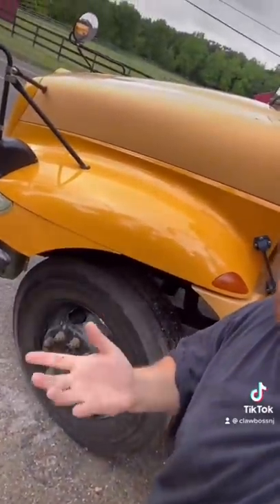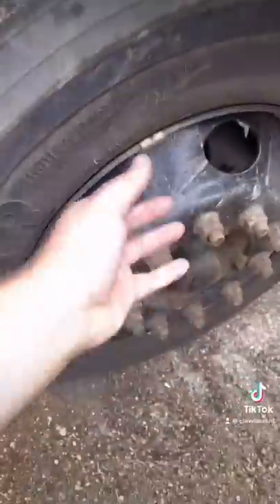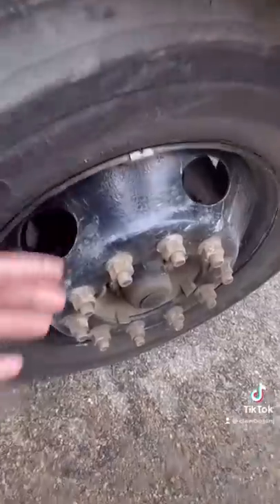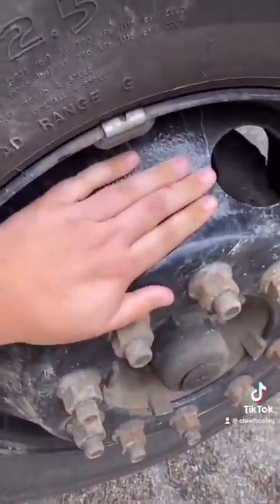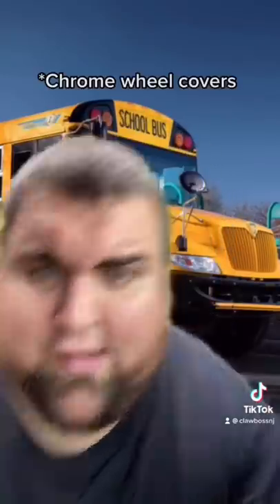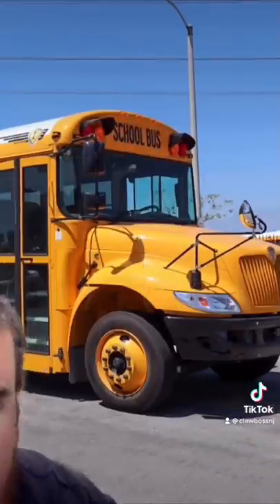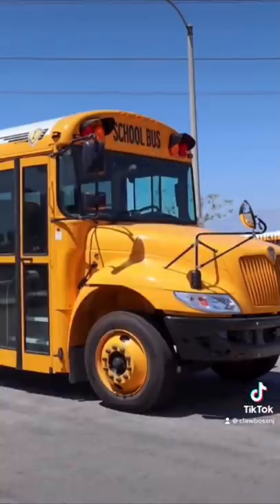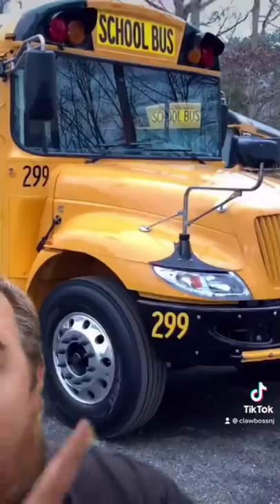Why are School Bus Wheels Black?